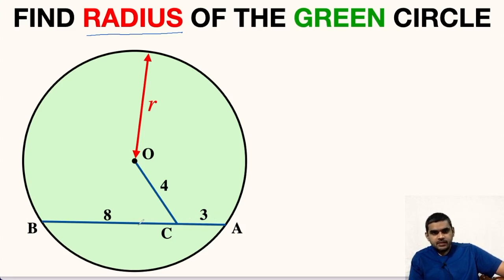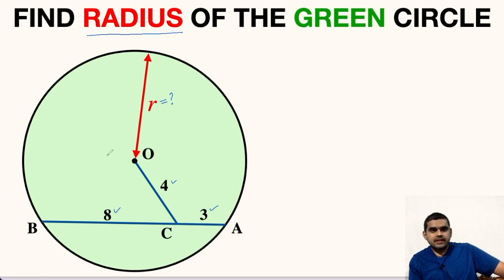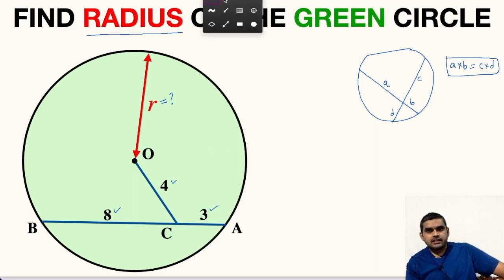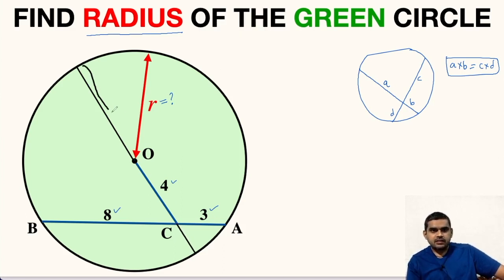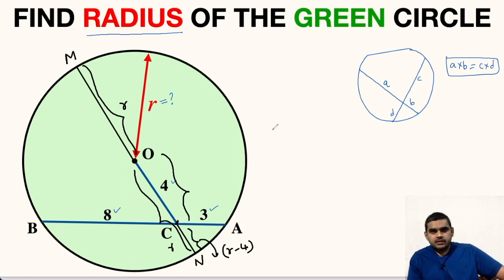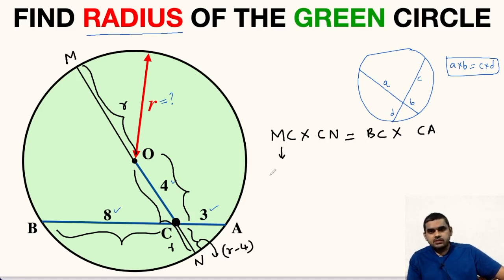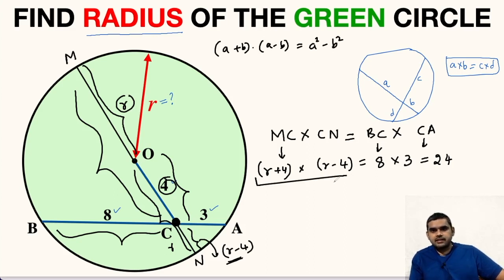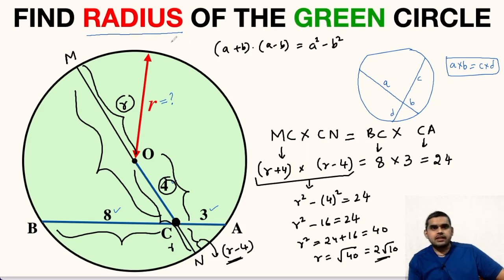Don't regret later: Learn the Quickest And Easiest Way To Find The Radius Of the given Green Circle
mathbook4sat-act

Learn how to find the radius of the Green shaded circle. Important Geometry and Algebra skills are also explained: Intersecting Chords Theorem. Step-by-step tutorial by Abhishek Tiwari Sir (@MathsByAbhishekTiwariSir )

Step-by-step tutorial.

Topic:
Geometry - Properties of Circles

Concept:
In order to solve this problem, we will use, the intersecting chords theorem. The intersecting chords theorem, also known as the power of a point theorem, is a fundamental result in elementary geometry that relates the lengths of intersecting chords within a circle. The theorem states that when two chords intersect inside a circle, the product of the lengths of the segments of one chord is equal to the product of the lengths of the segments of the other chord.

To understand the theorem, let's consider a circle with center O and two chords, AB and CD, intersecting at point P inside the circle. The theorem states that:

AP * PB = CP * PD

This relationship holds true for any pair of intersecting chords within the circle. Note that the lengths of the segments are measured from the point of intersection (P) to the endpoints of each chord (A, B, C, and D).

blackpenredpen
math olympics
olympiad exam
math olympiada
British Math Olympiad
olympics math
olympics mathematics
Number Theory
mathcounts
math at work
Pre Math
Olympiad Mathematics
Olympiad Question,
Geometry,
Geometry math,
Geometry skills,
Right triangles,
imo,
Competitive Exams,
Competitive Exam,
Calculate the length AB,
Pythagorean Theorem,
Right triangles,